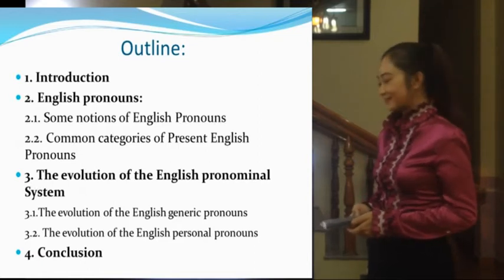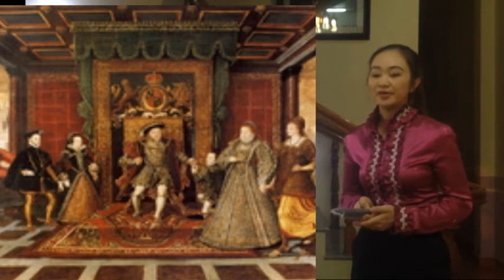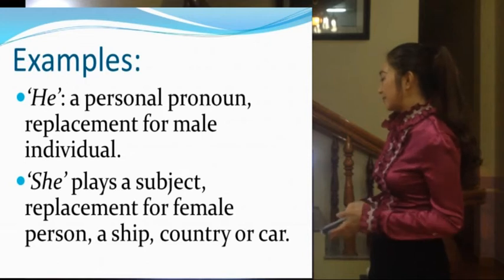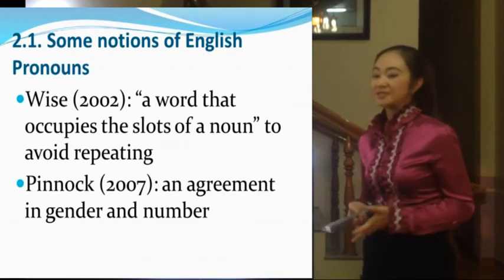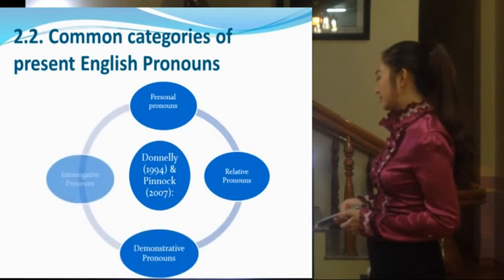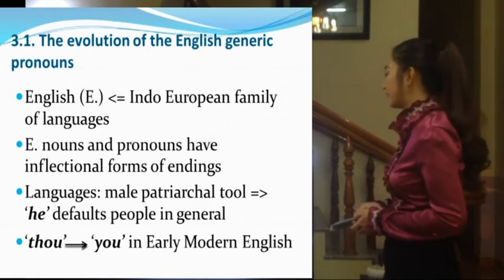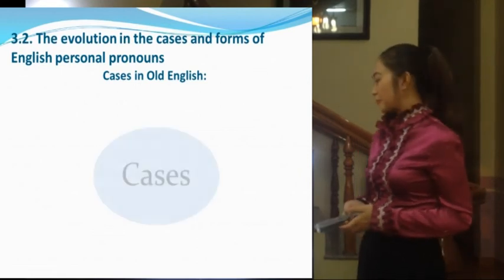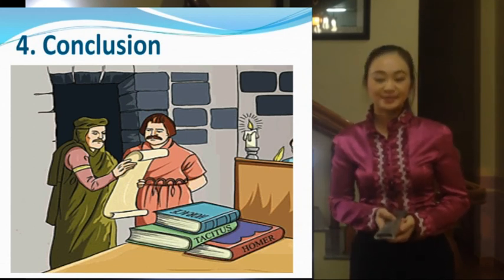Individual Presentation Video ENGLISH PRONOUNS & THE EVOLUTION OF ENGLISH PRONOMINAL SYSTEM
A final assignment of History of the English Language course